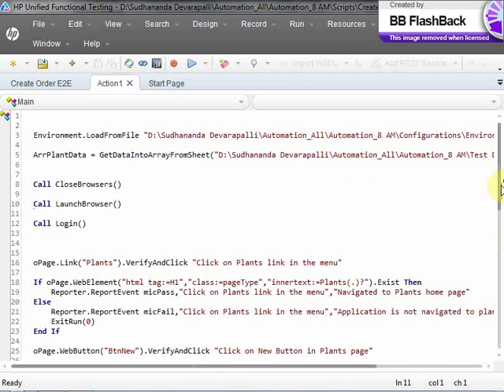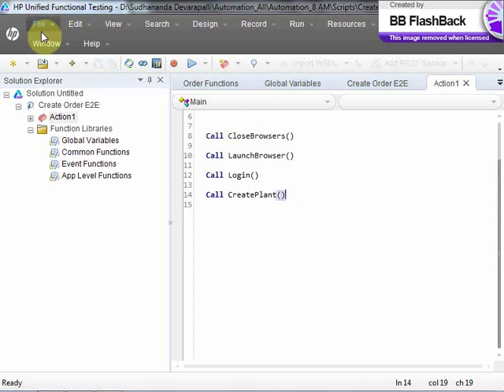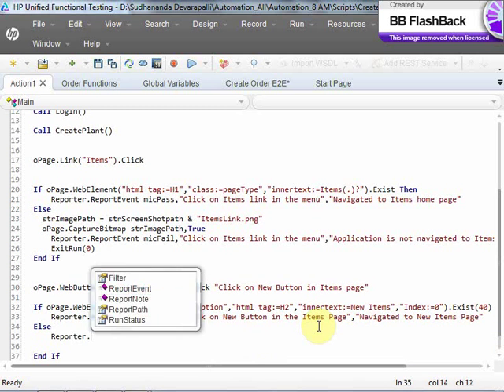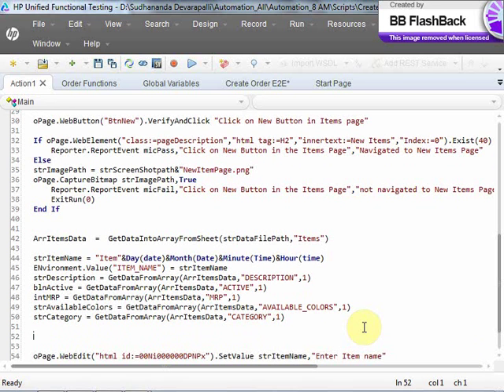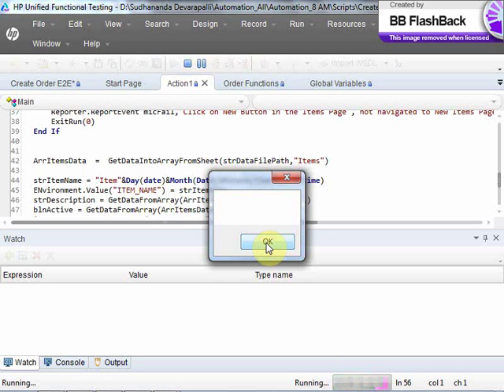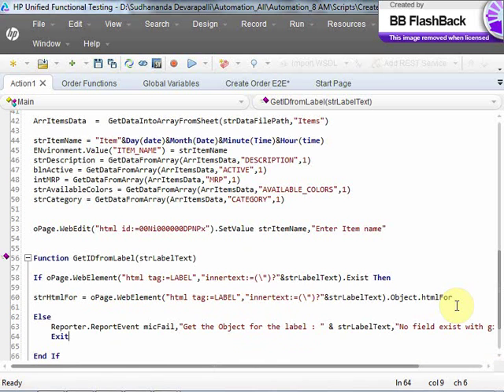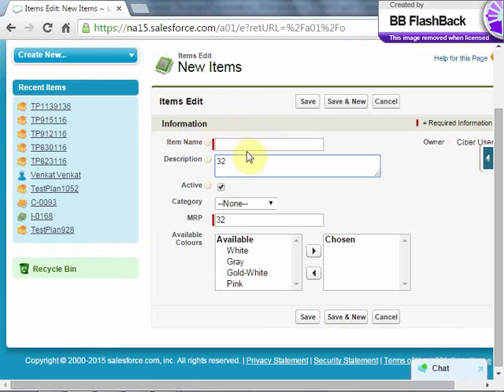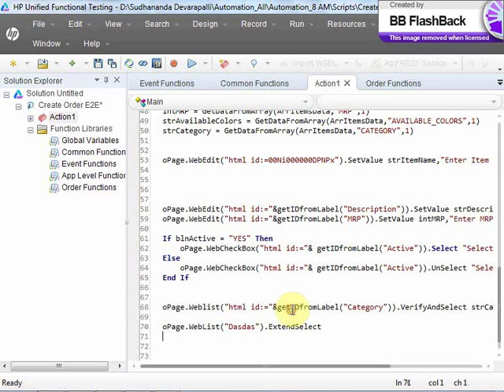Automation Implementation Part4